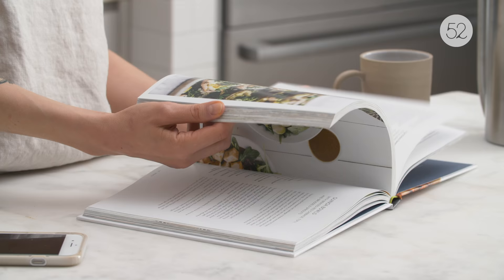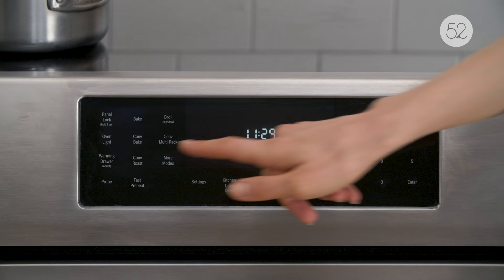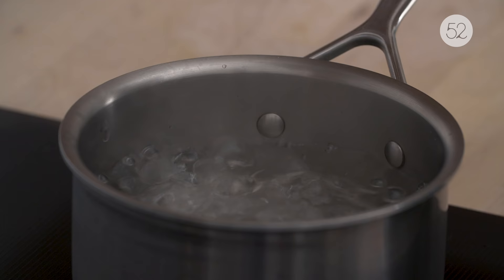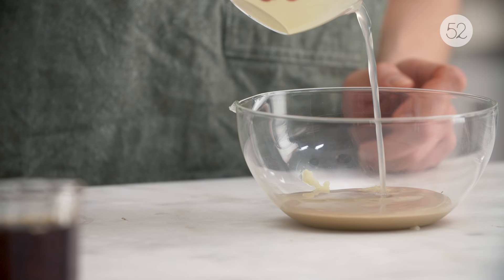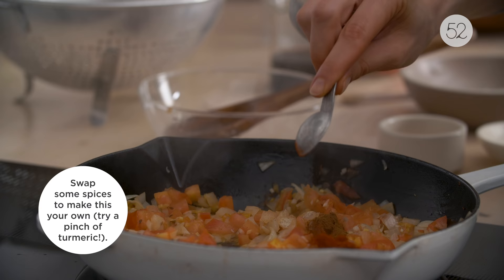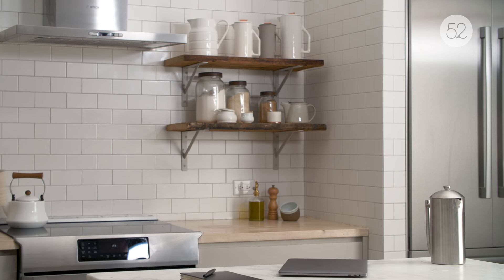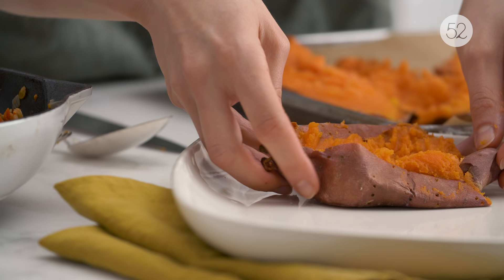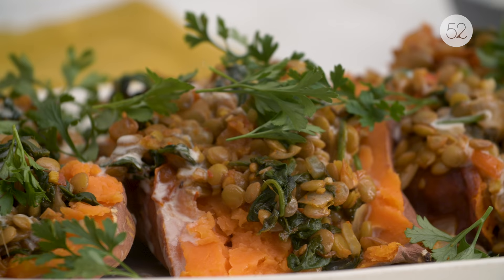Gena Hamshaw's Stuffed Sweet Potatoes | Food52 + Bosch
Gena Hamshaw's stuffed sweet potatoes features sweet potatoes, lentils and greens in a hearty vegan main dish. The potatoes are topped with a bold lemon-tahini dressing that packs a flavor punch.

Makes: 4
Prep time: 5 min
Cook time: 1 hrs

INGREDIENTS
For the sweet potatoes:
4 medium sweet potatoes, scrubbed
1 cup (200 grams) dried brown or pardina lentils, rinsed
1 tablespoon olive oil
1 teaspoon cumin seeds
1 small white or yellow onion, diced
3 cloves garlic, finely minced
2 tomatoes, chopped, or 1 (14.5-ounce) can diced tomatoes, drained
1 tablespoon finely grated or minced fresh ginger
1/4 teaspoon ground cinnamon
1/2 teaspoon sweet paprika
1 tablespoon harissa paste (or 1 teaspoon ground chili powder)
1/2 teaspoon salt
4 cups firmly packed baby spinach
2 tablespoons pomegranate molasses (optional)
1/2 cup lemon tahini dressing (below)
Optional toppings: chopped fresh parsley, chopped fresh cilantro, snipped fresh chives, or chopped scallions

For the lemon-tahini dressing:
1/4 cup tahini
1 clove garlic, finely minced or grated
2 tablespoons freshly squeezed lemon juice
1/2 teaspoon agave nectar or maple syrup
1/4 teaspoon salt
1/8 teaspoon freshly ground black pepper